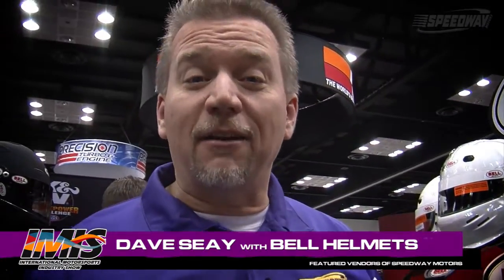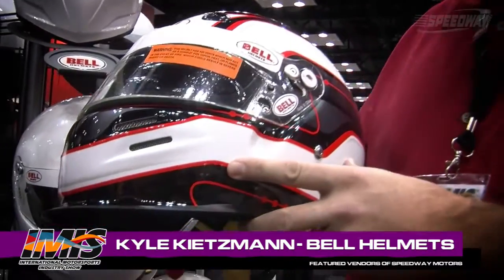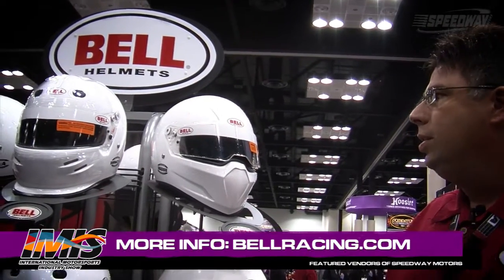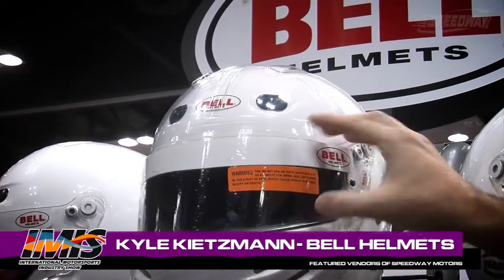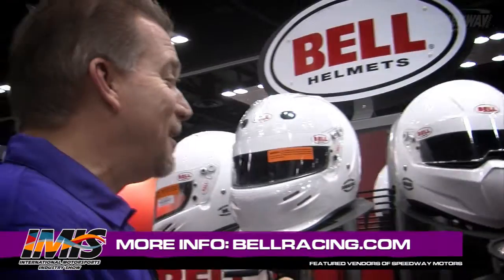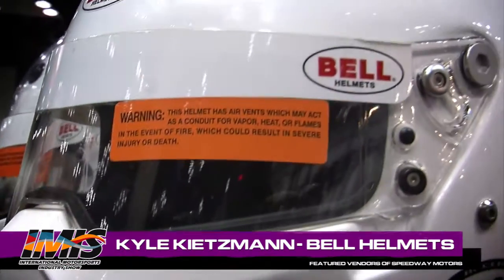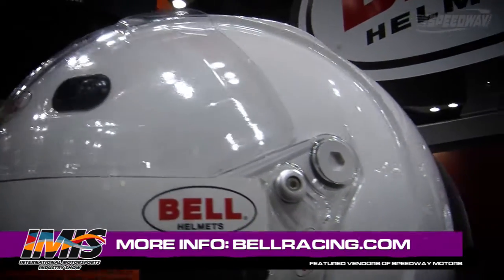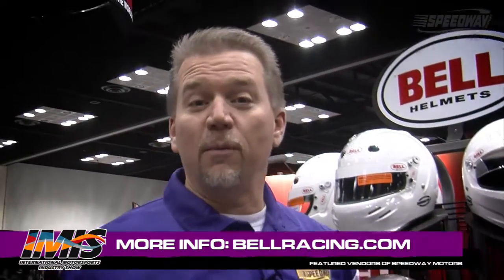Race Safely and Comfortably with Bell Helmets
Check out some of the latest racing helmet styles and features from Bell Helmets. Bell's Kyle Kietzmann shows the Speedway Motors Insider the new graphics available on the K1 Sport helmet, and demonstrates features on the best-selling Dominator 2 and the new aggressive-looking Vador helmet.